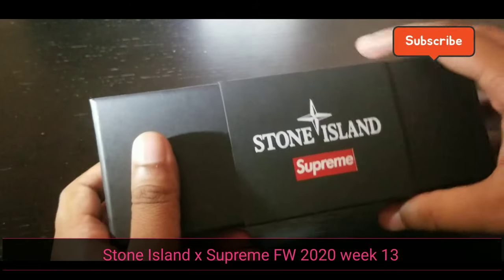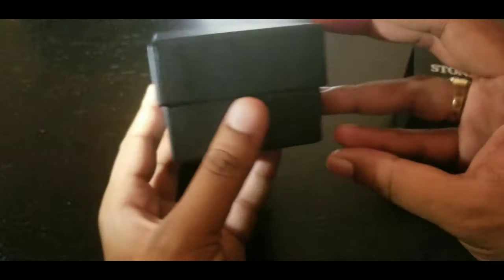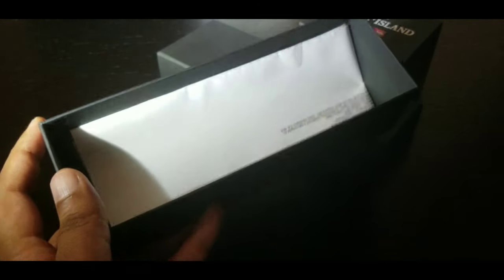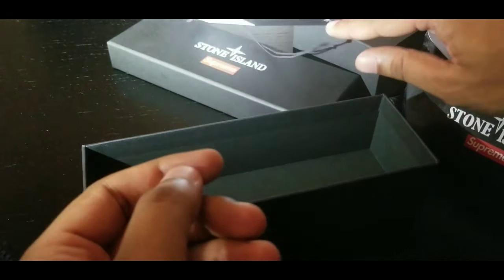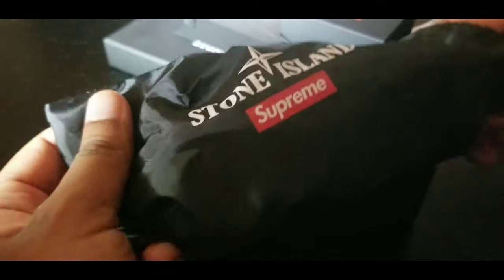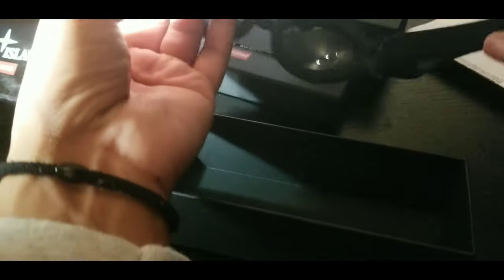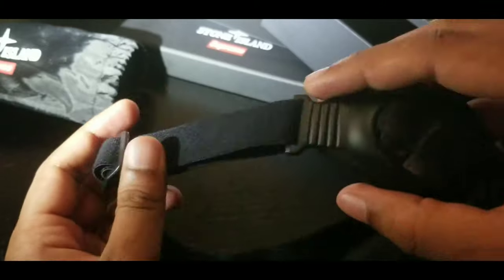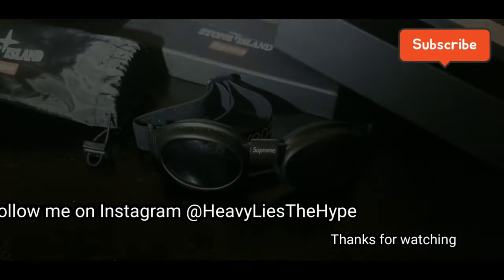Supreme x Stone Island FW 2020 week 13 Goggles colour Black.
Listen to Toronto Pop music, a playlist by Secrets Of The Mantra on SoundCloud

peace